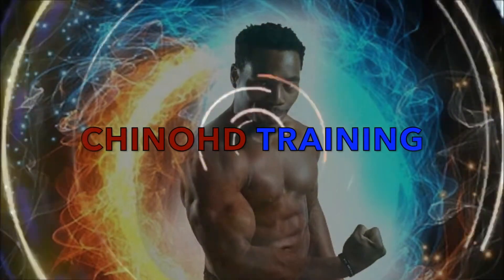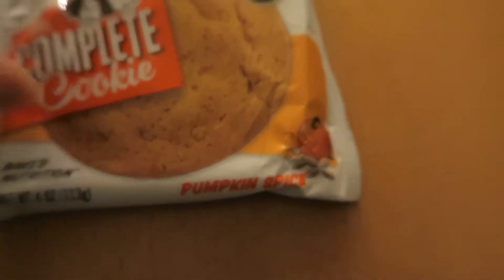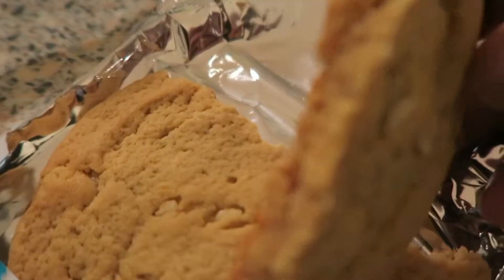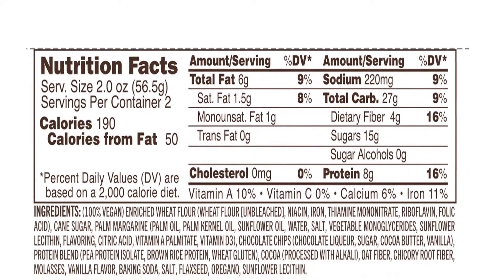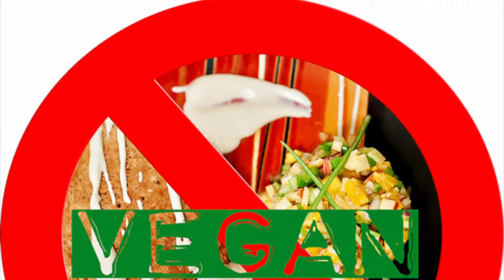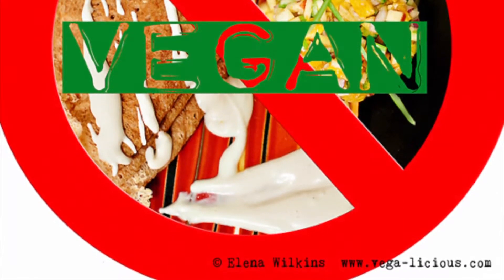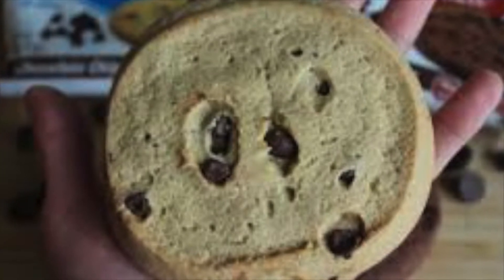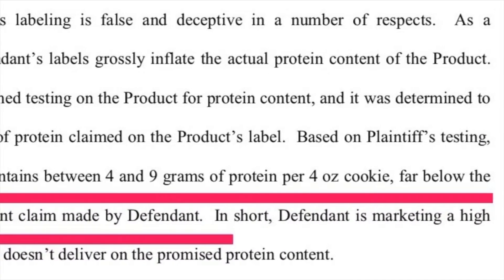Titan Review 6: ULTIMATE LENNY & LARRY'S COOKIE REVIEW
Today's episode will be reviewing the Lenny and Larry's Protein Cookie.

► Official Snapchat:@ChinoHD